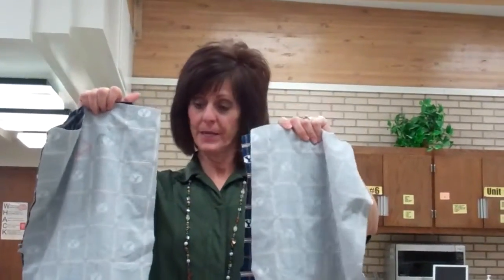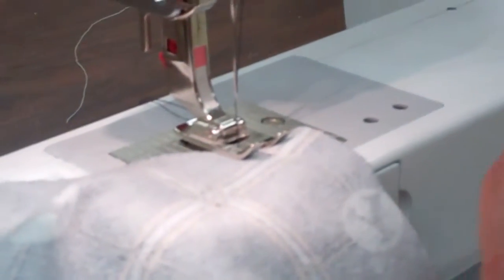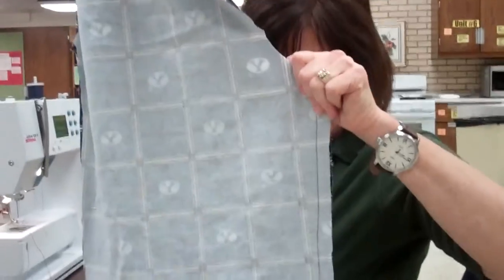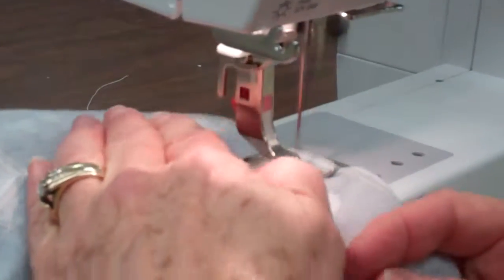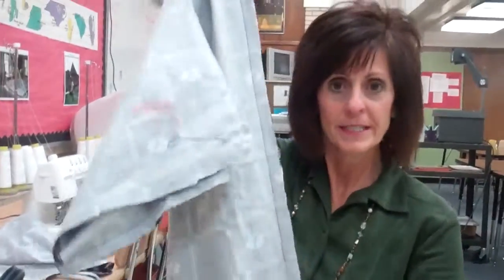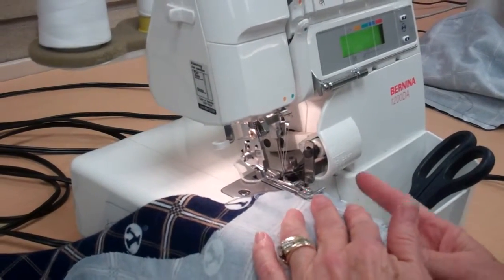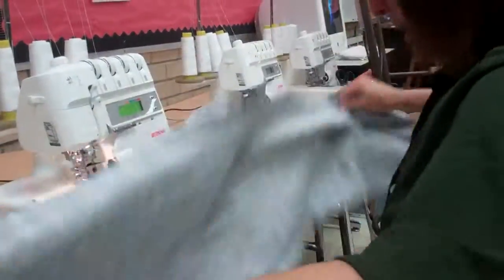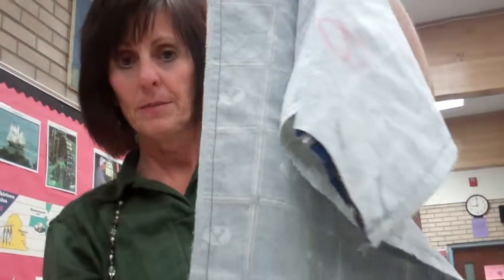Pajama Pants Part 2 31C96358 3B64 4B9E B387 317AF4FAB71C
Part 2 of basic pajama pants for Mrs. Aston's FACS Exploration class.